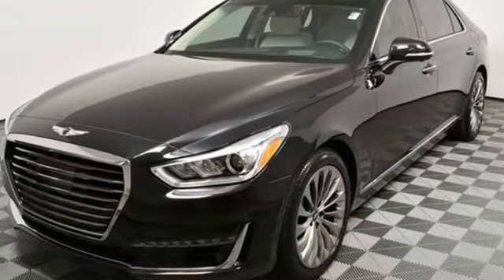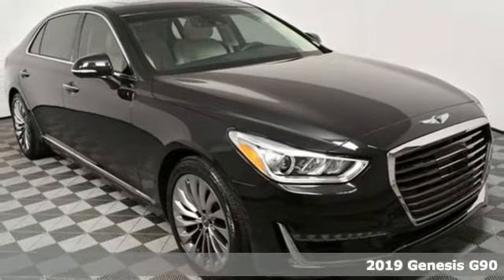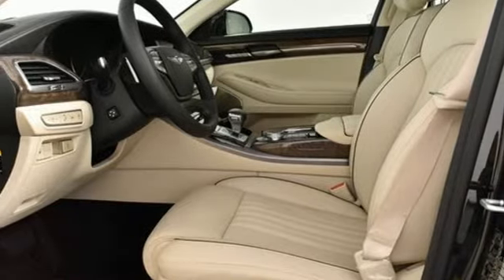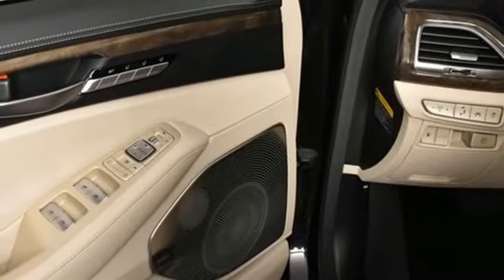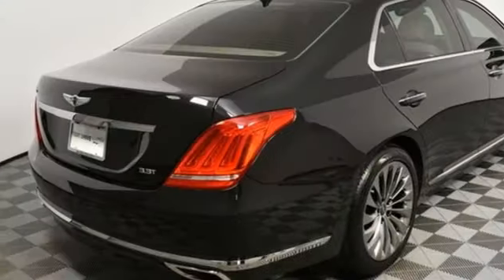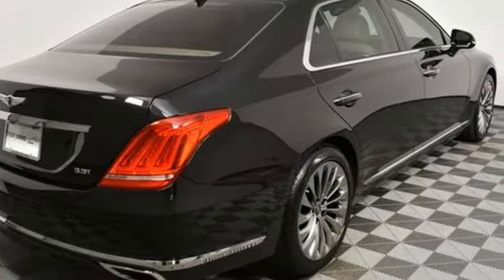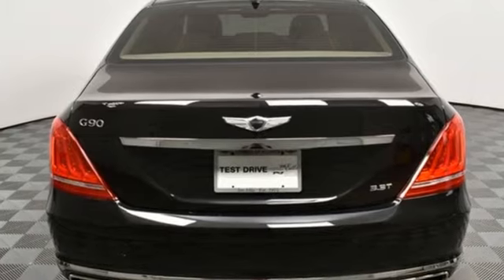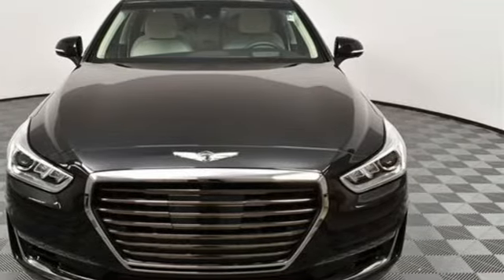New 2019 Genesis G90 Atlanta Duluth, GA G919015 - SOLD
Year: 2019
Make: Genesis
Model: G90
Trim: 3.3T Premium
Engine: 3.3L V6 DGI DOHC 24V
Transmission: 8-Speed Automatic with SHIFTRONIC
Color: Black
Interior: Beige
Stock #: G919015
VIN: KMTF34JAXKU054676
2019 Genesis G90 3.3T Premium Dealer installed accessories: Window Tint $395, 3M Paint and Fabric Protect.$495.brbrbrJim Ellis Hyundai/Genesis is a 15 Year Consumer Choice Winner! We include Lifetime Powertrain Coverage at no additional cost and we are Georgia's #1 combined Certified Pre Owned and New Hyundai Dealer!!brbrSale Price Includes all available discounts and rebates. Give us a call to confirm availability and schedule a hassle free test drive! We are located at: 5785 Peachtree Industrial Blvd, Atlanta, GA, 30341. Not all rebates are compatible with all finance programs. Please see dealer for details and final price. Price includes $599 dealer fee plus the following: $1,000 - Genesis - Atlanta Auto Show. Exp. 05/31/2019

Address:
5785 Peachtree Ind Blvd